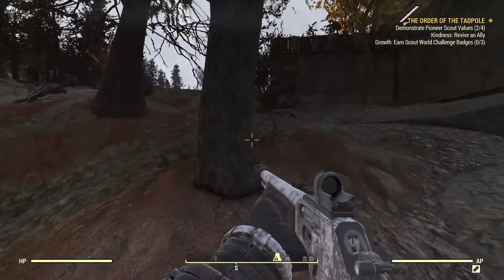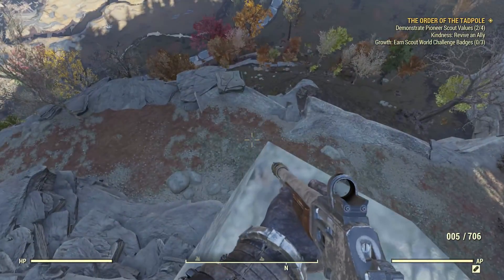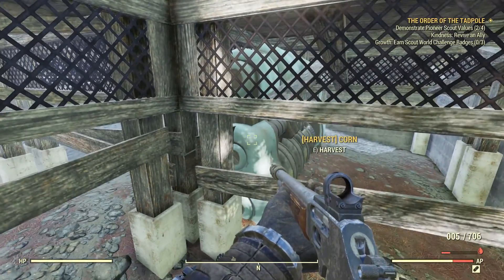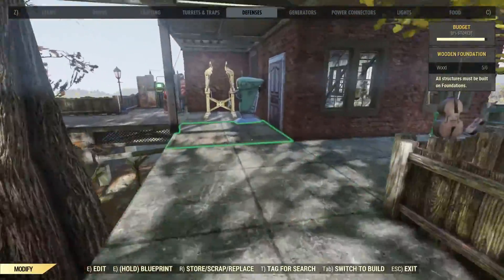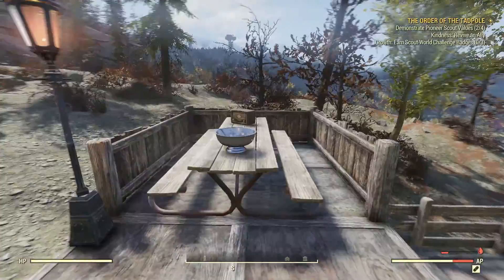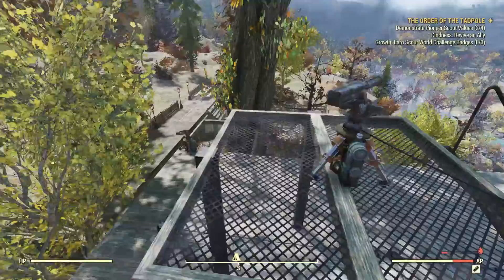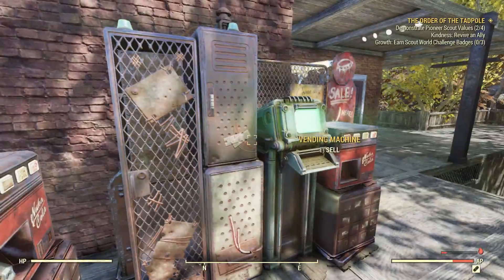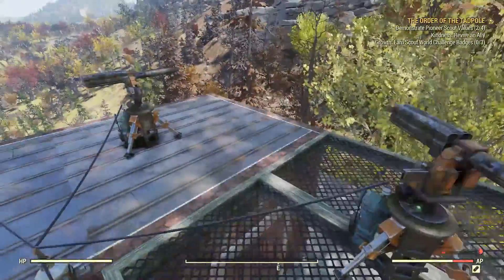F076House2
2nd experimental build of my Fallout 76 camp.  Improved the layout and have more budget left over.